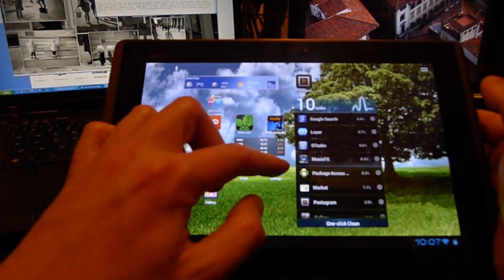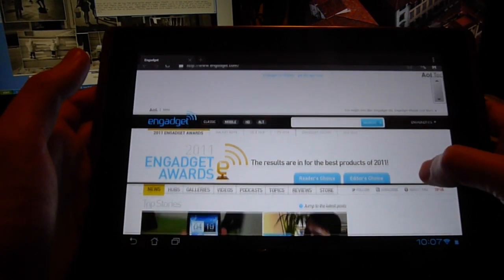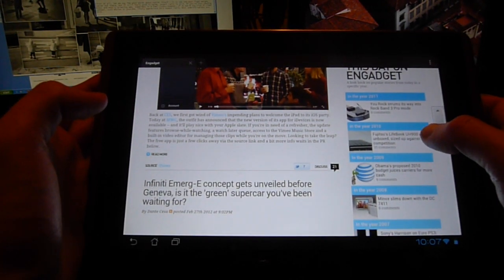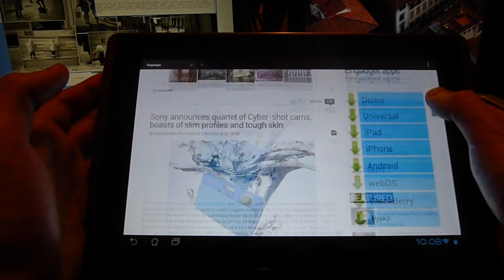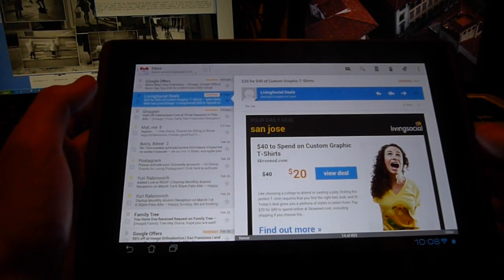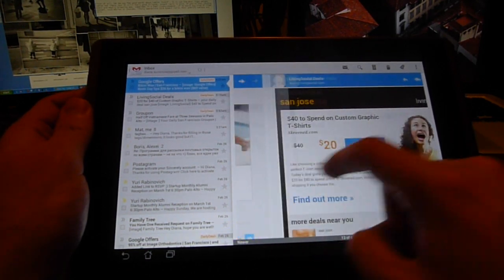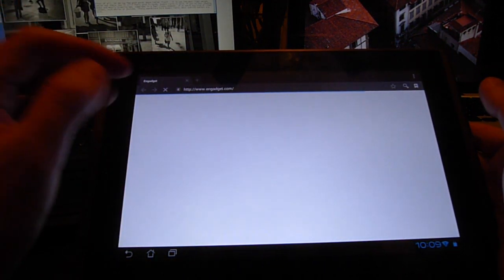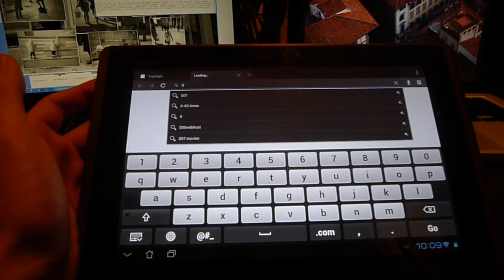Asus Transformer (TF101): Android 4.0 (Ice Cream Sandwhich) review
I value your time, thus reviews are kept no longer than 3 minutes.

In this review I show main features of ICS (Ice Cream Sandwhich):
* better browser
* updated gmail
* ability to terminate apps by swiping them from app tray.